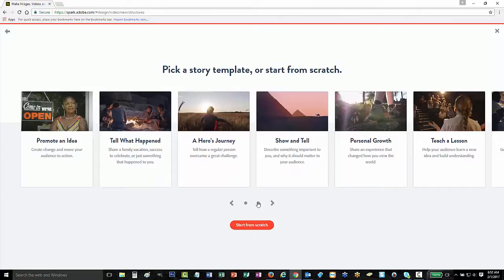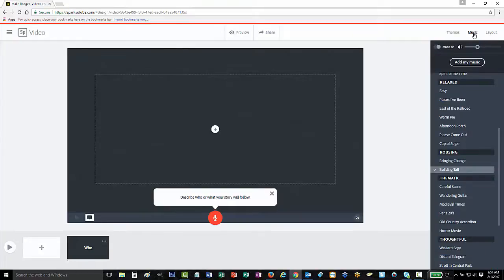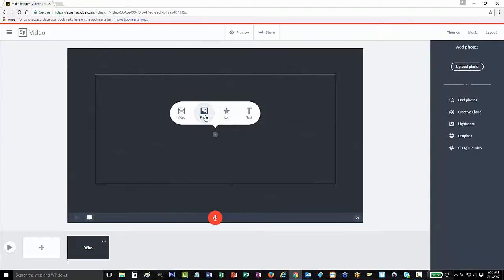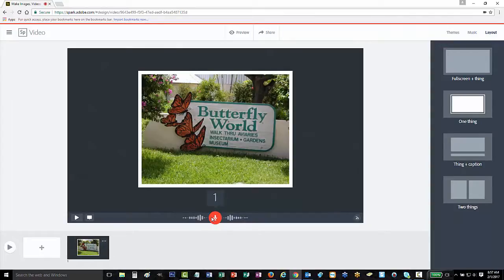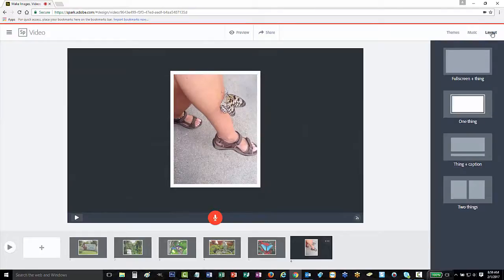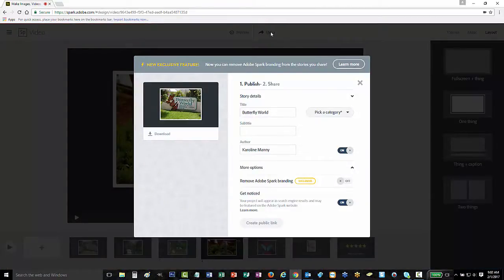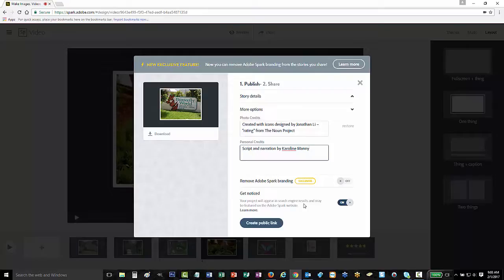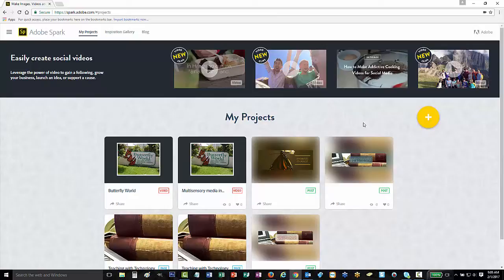Using Adobe Spark to create a field Study Report